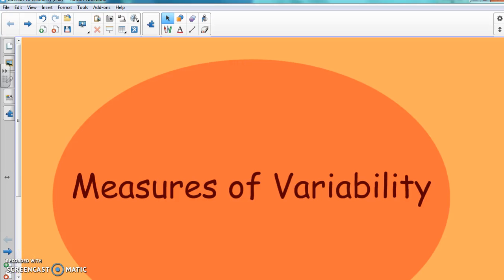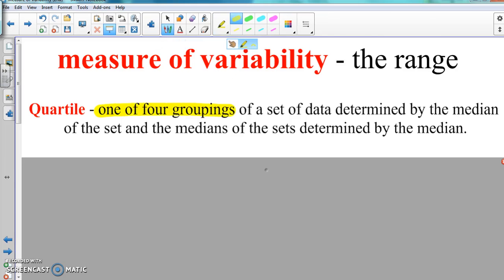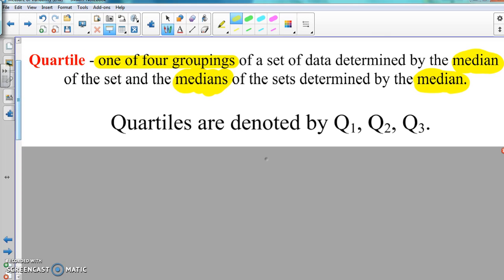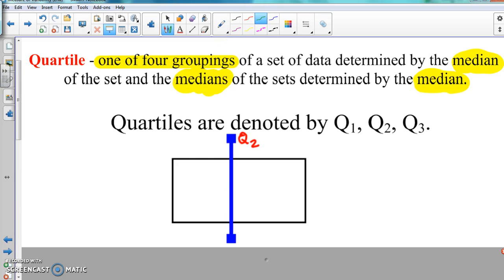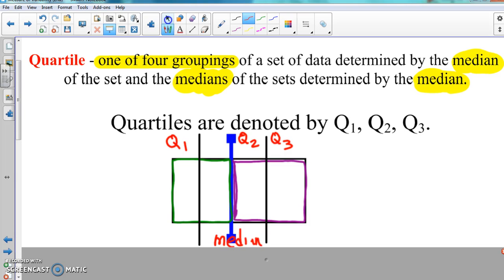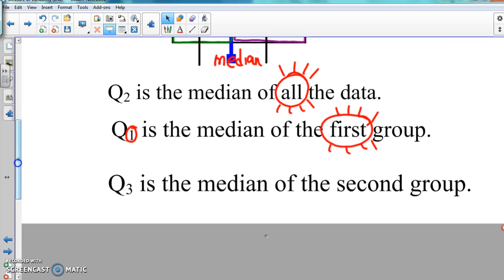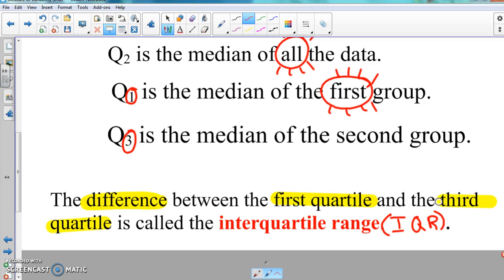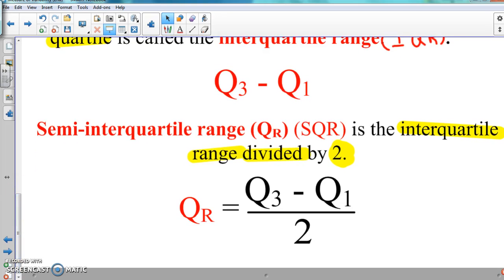Measure of Variability Info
Information needed to find IQR and SQR